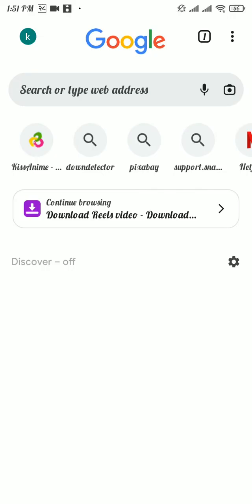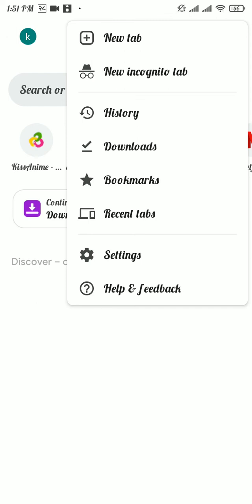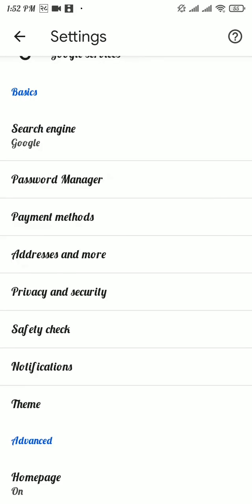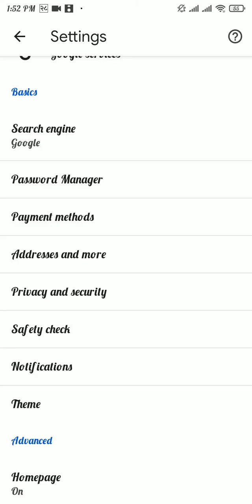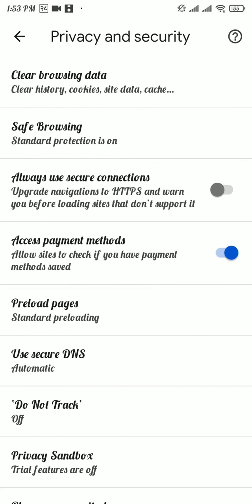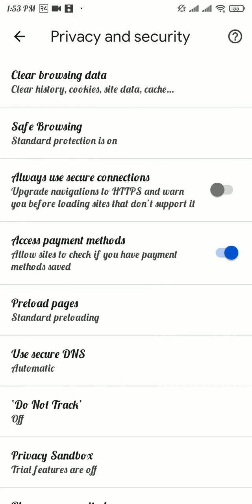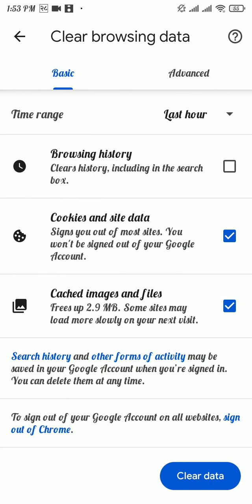How To Fix “Eway Bill Site Not Working” Today | Why E-Way Bill Site Is Not Working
Learn how to fix and solve E-way bill site not working and having problem.
If you're having trouble accessing the eway bill site, don't worry, we've got you covered! In this video, we'll walk you through the steps on how to fix the eway bill site not working issue. By the end of this video, you'll be able to access the eway bill site with ease. Don't let technical glitches hold you back from managing your business. Watch this video now!